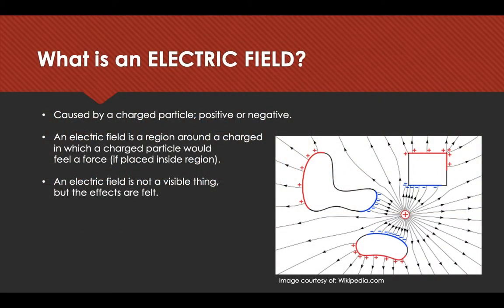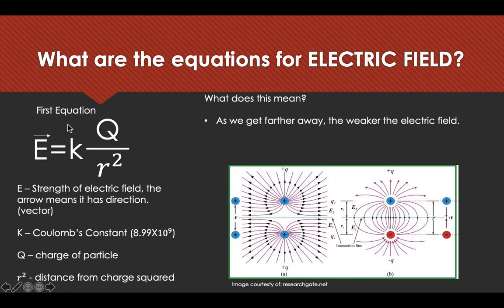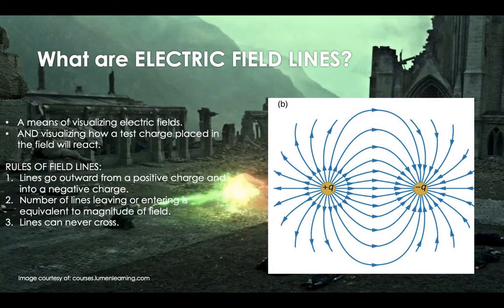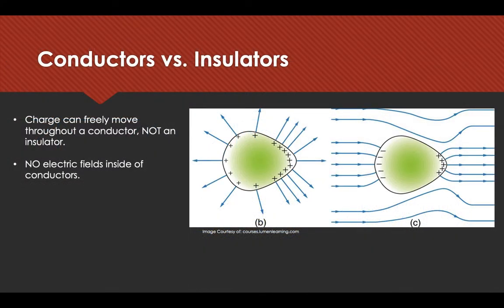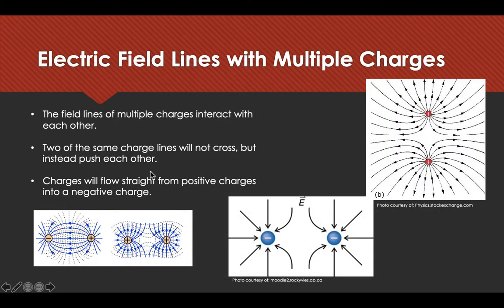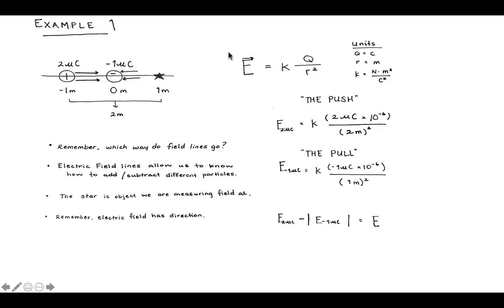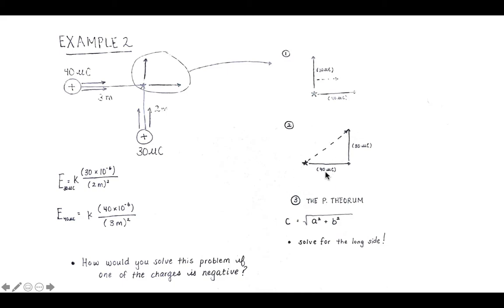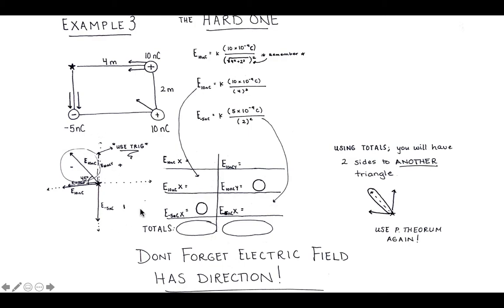Austin_Duersch_Electric Field and Electric Field Lines.mov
General Phyics II / Physics 106 - BYU - WS2020 - Student Made Videos. Author Name: Austin Duersch